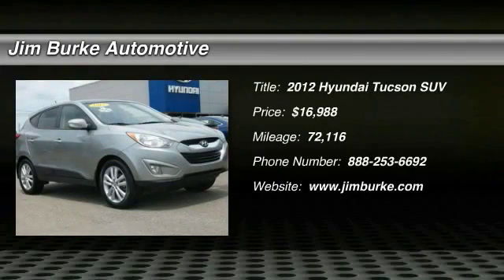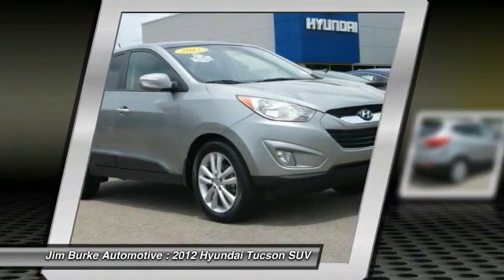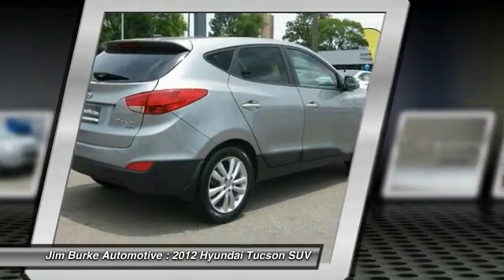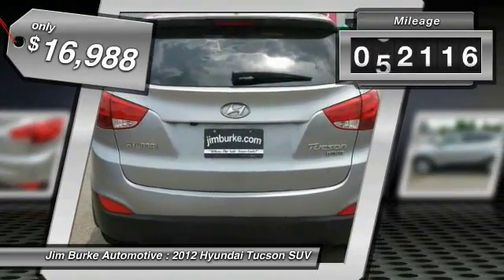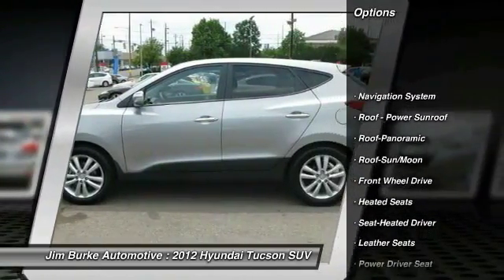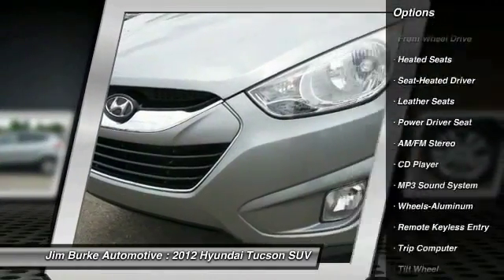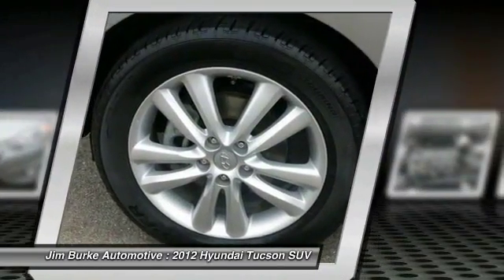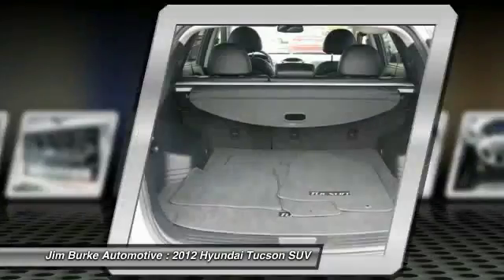2012 Hyundai Tucson Birmingham AL HY17019A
2012 Hyundai Tucson Limited

New Arrival! Priced below Market!* *CarFax One Owner!* This Tucson Limited Includes *Satellite Radio* *Our vehicles are value priced and move quickly. Be sure to call us to confirm availability and to schedule a hassle free test drive! We are located at: 1400 5th Avenue North, Birmingham, AL 35203.* Jim Burke! Where THE SALE NEVER ENDS!